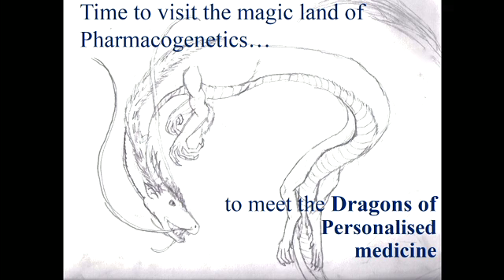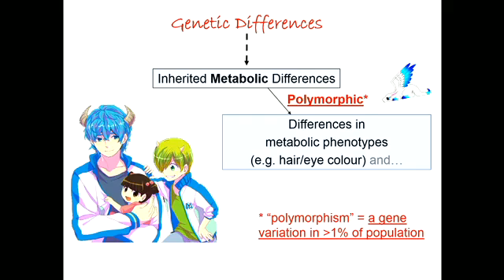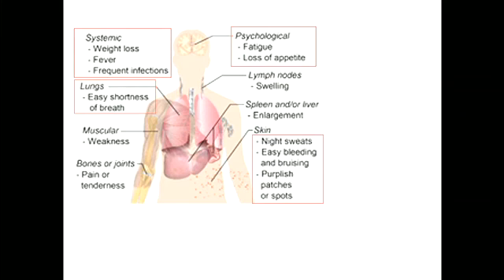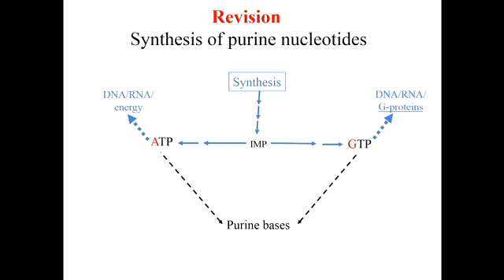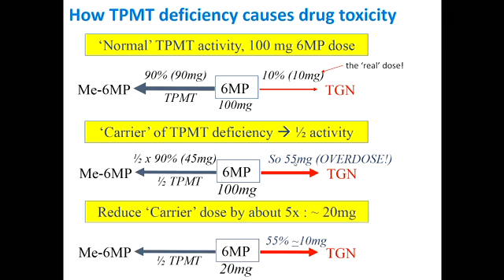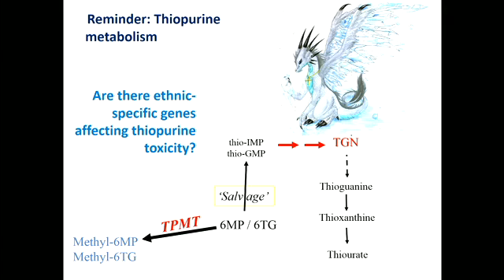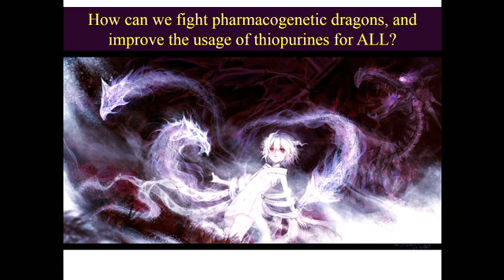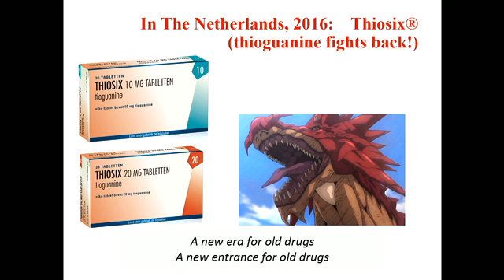You wont believe what happened during this lecture (PART ONE) *EMOTIONAL*